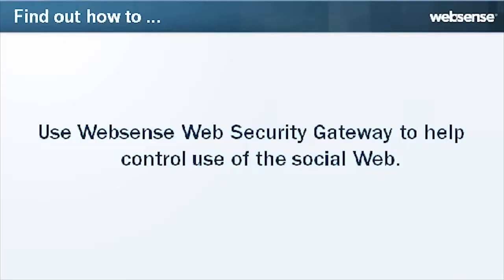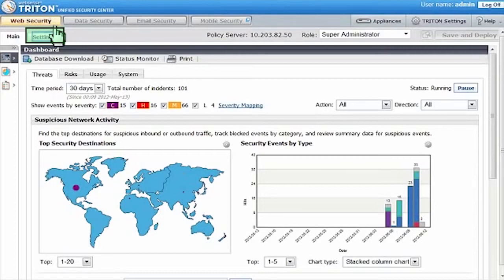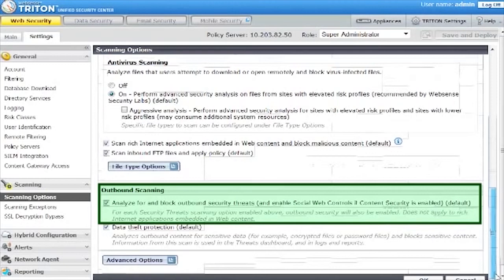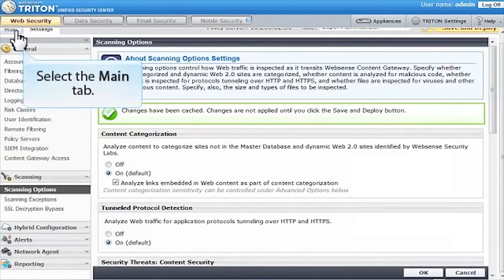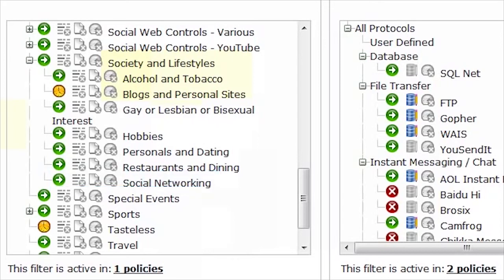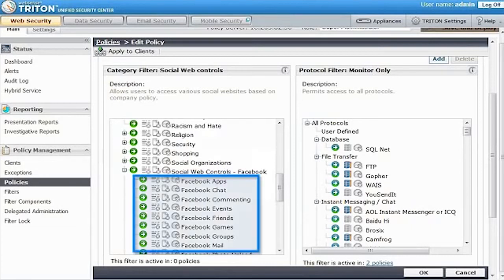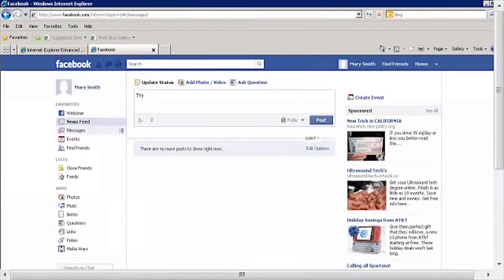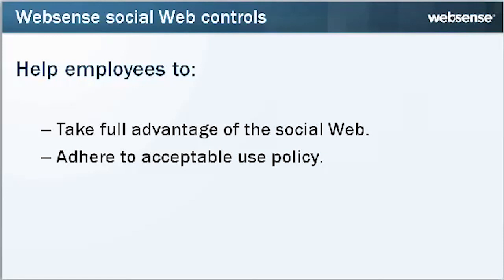How to Use Web Security Gateway to Help Control Use of the Social Web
Raytheon|Websense is now Forcepoint.

Controlling how employees use social websites like Facebook, Twitter, and YouTube is important, because while many are valuable business tools, they also pose security risks and can reduce productivity. This video demonstrates how to use Web Security Gateway to help control use of the social Web.

Check the Documentation section of Forcepoint.com for updates.